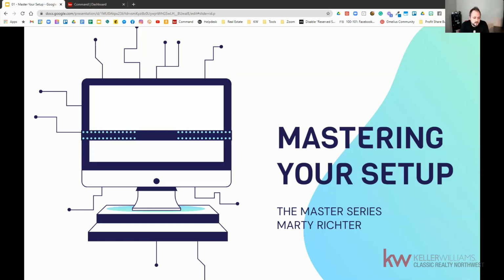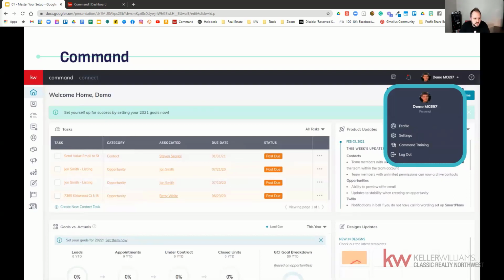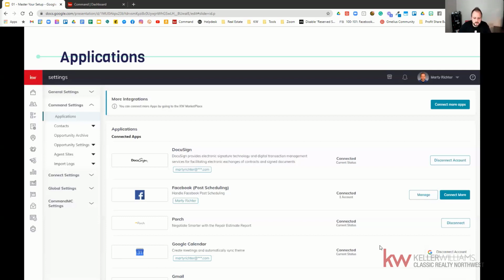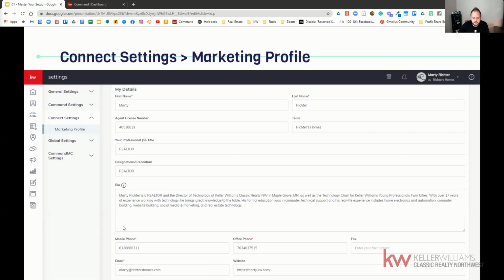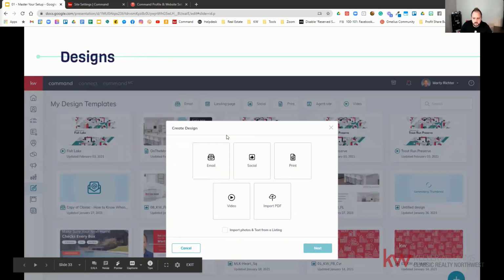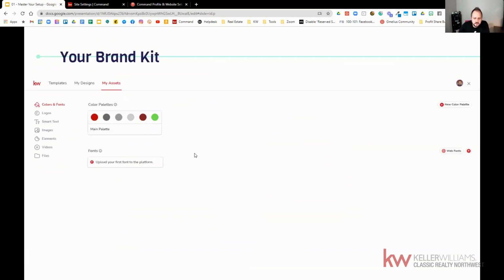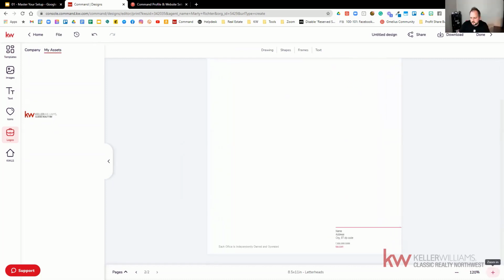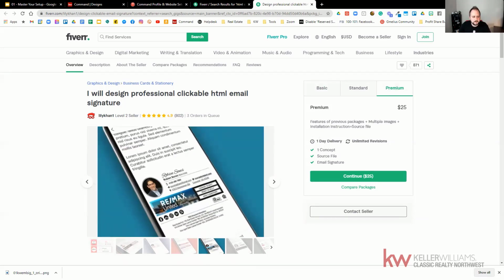Master Your Setup - Command Master Series (Part 1)